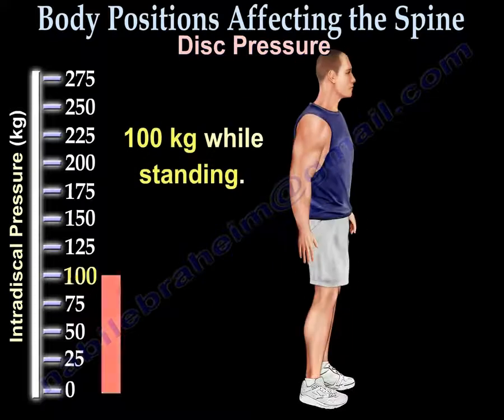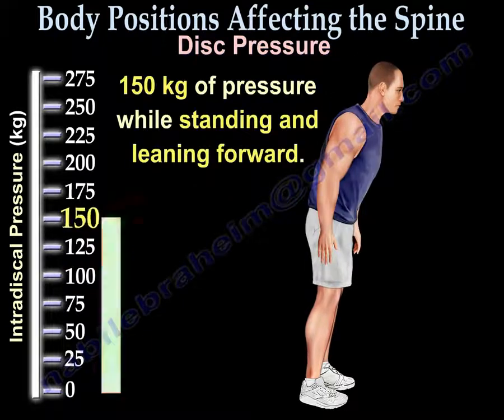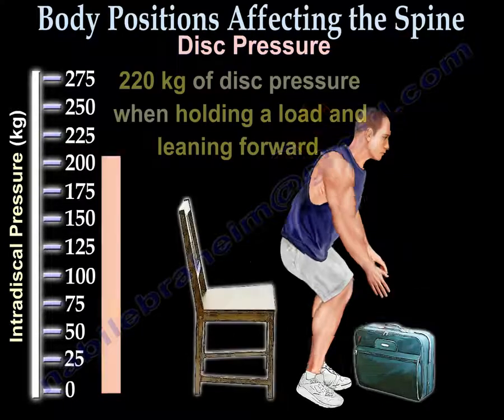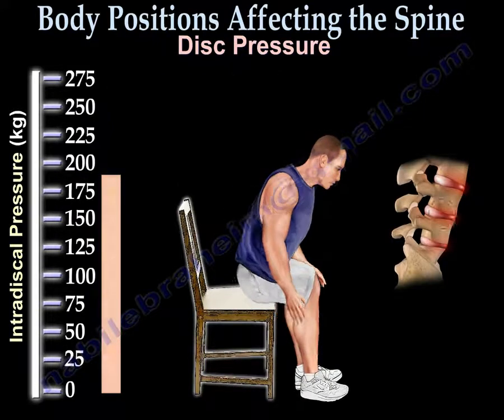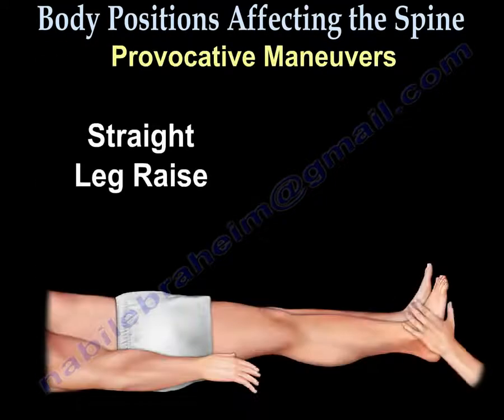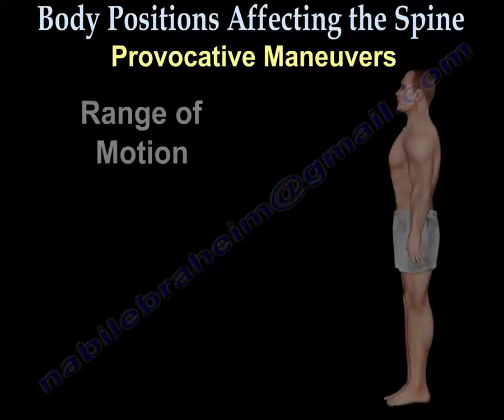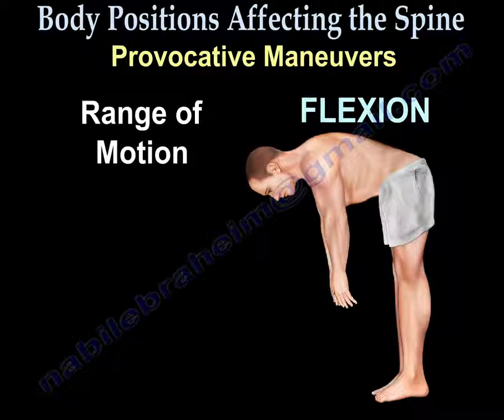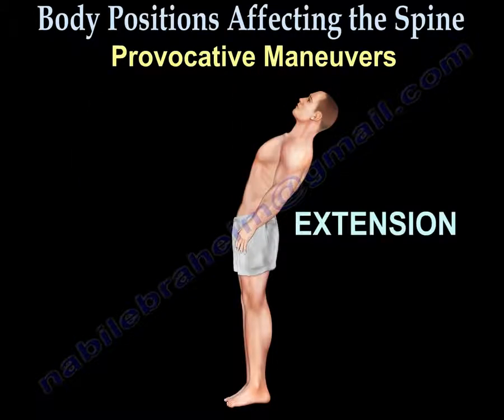Body Positions Affecting the spine and discs Everything You Need To Know Nabil Ebraheim M D